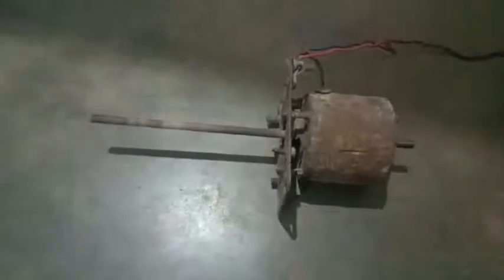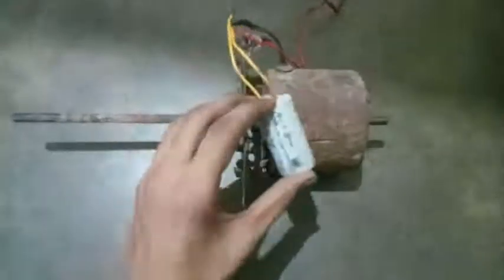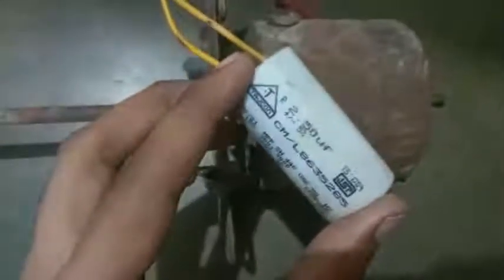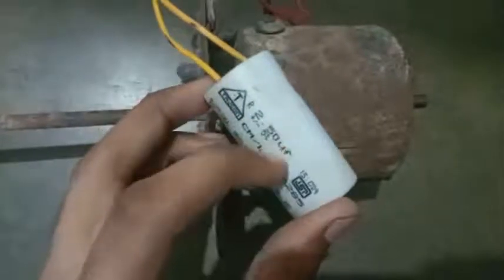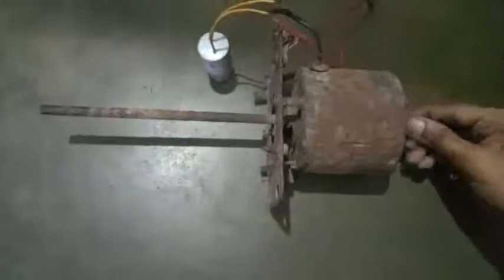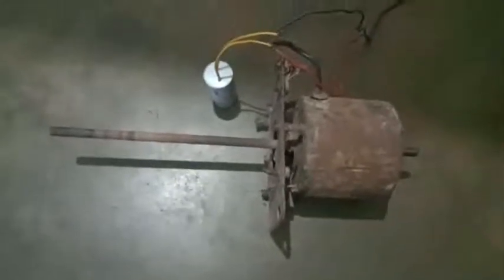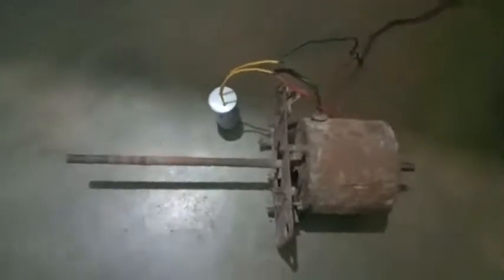Testing of old cooler water pump with capacitor and without capacitor